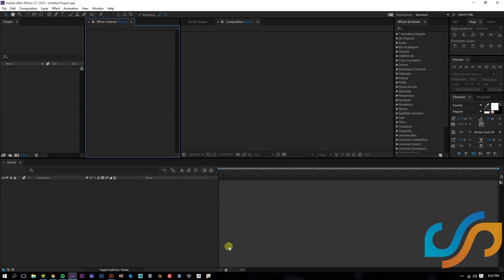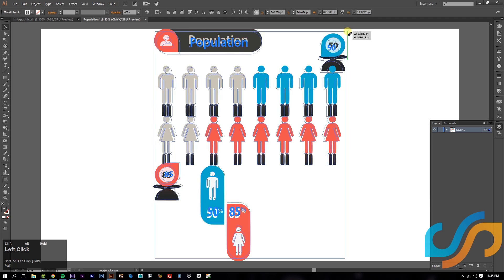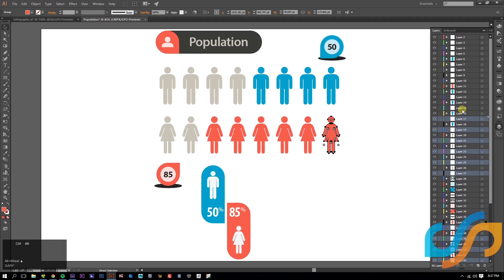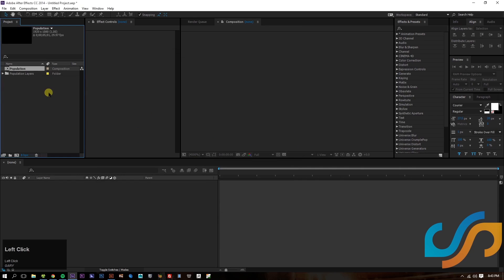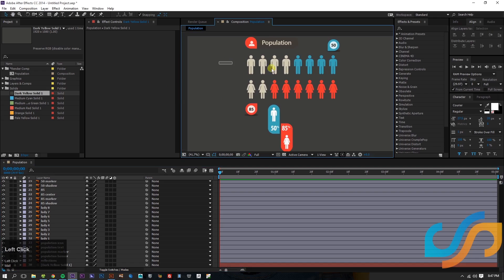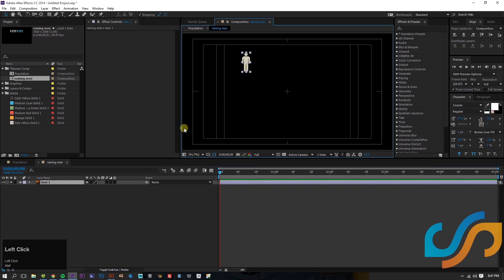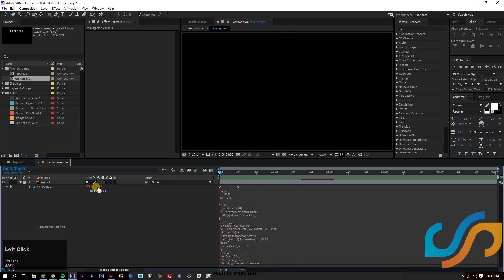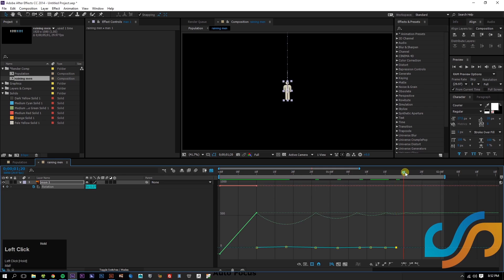Animating Infographics Tutorial Part 1 of 5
Learn the basics of motion graphics by animating a infographic!